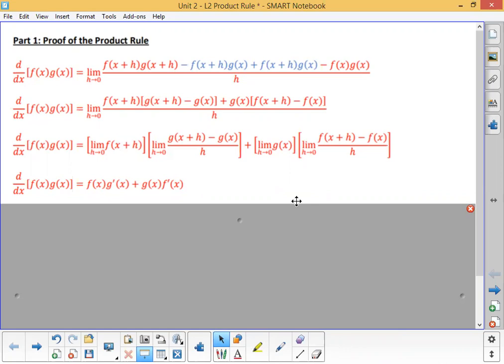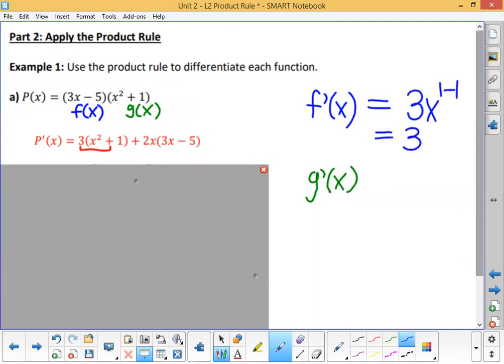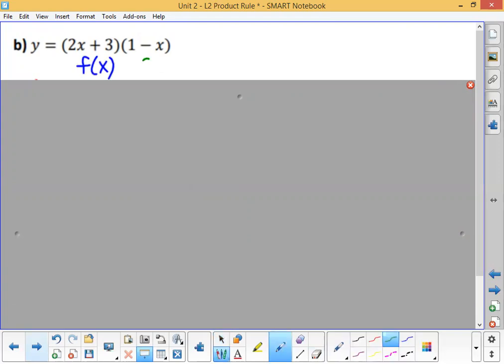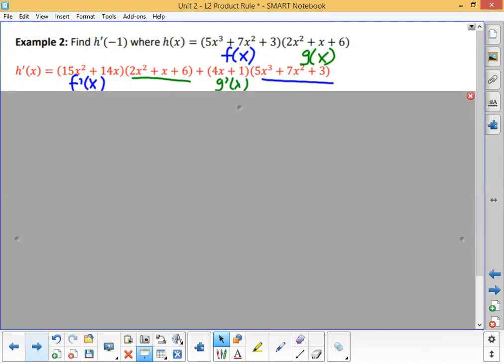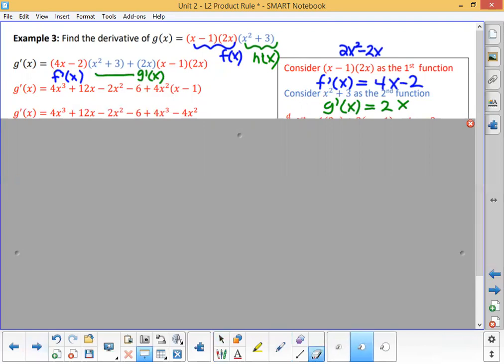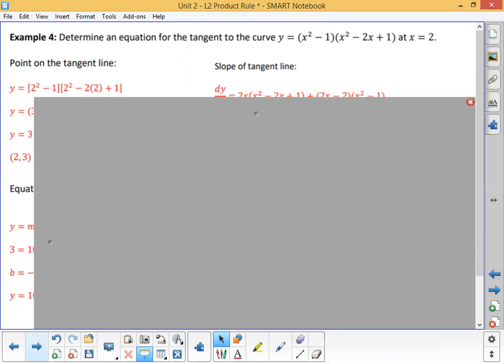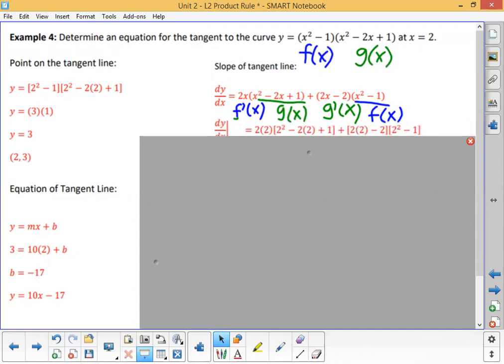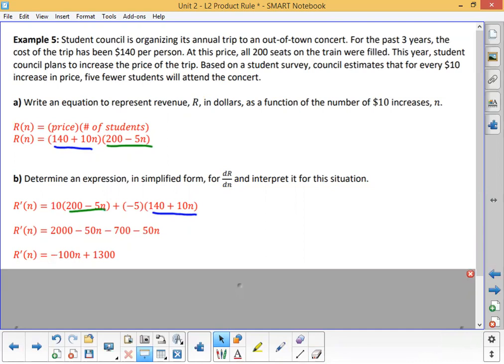CALCULUS MCV4U Unit 5, Lesson 2: Product Rule of Derivatives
February 17th lesson part 2